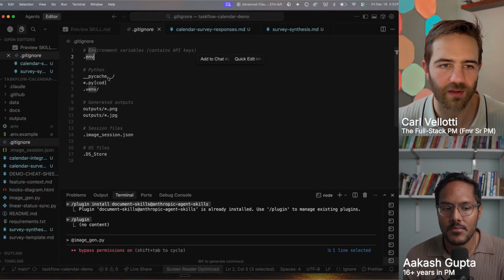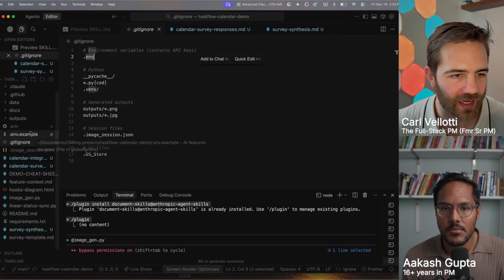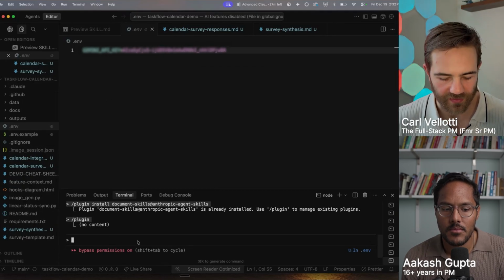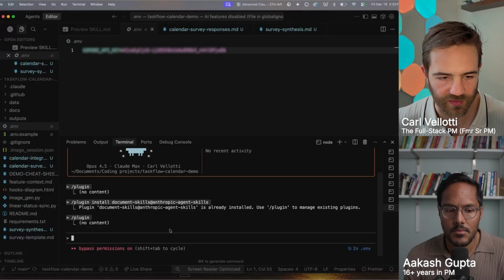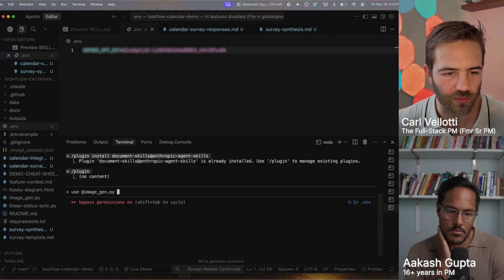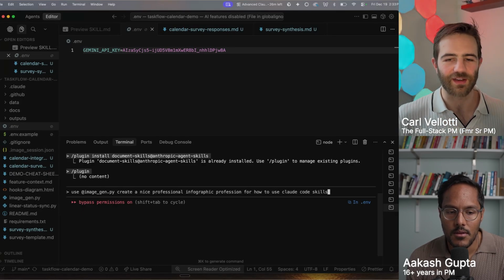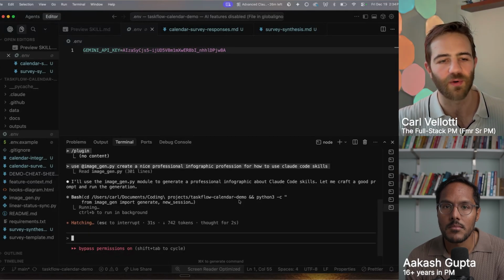Stop Using Image Tools Separately - Do It in Cloud Code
Discover how to generate images directly in Claude Code using the Gemini API instead of switching between tools.

The speaker explains setting up API keys safely with .env files and demonstrates creating professional infographics.

Learn why Claude Code is superior for image generation - it can automatically apply brand guidelines, write better prompts, generate multiple variations in parallel, and save workflows for reuse, unlocking advanced capabilities beyond traditional frontends.